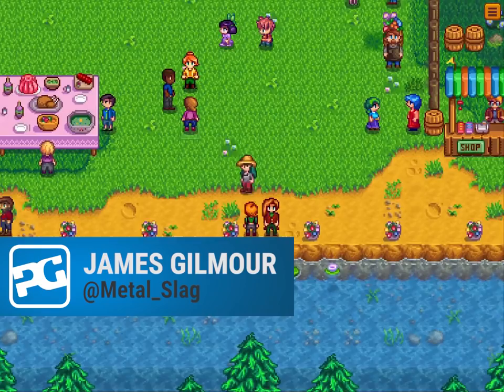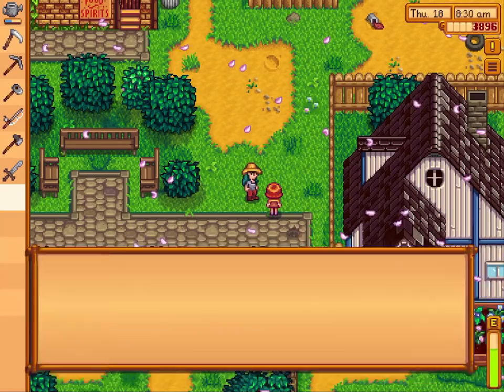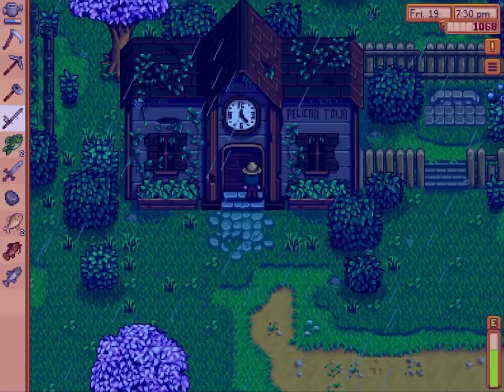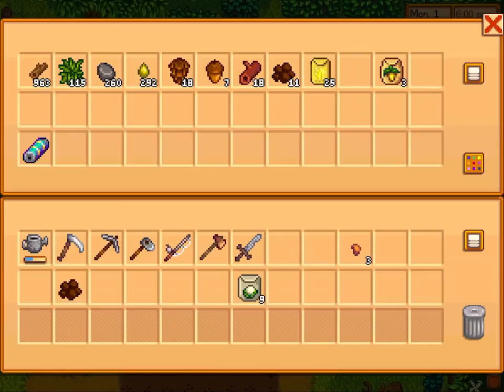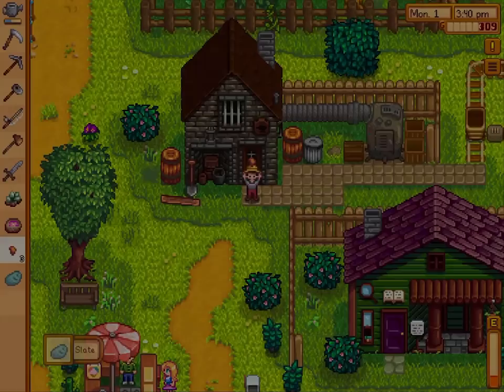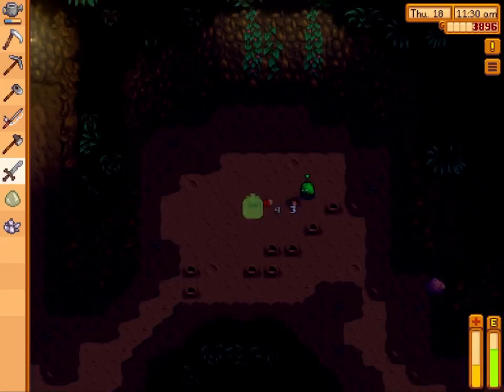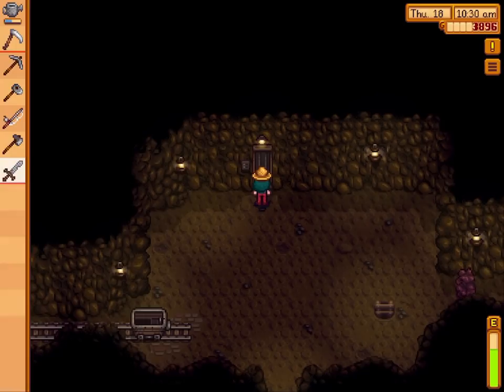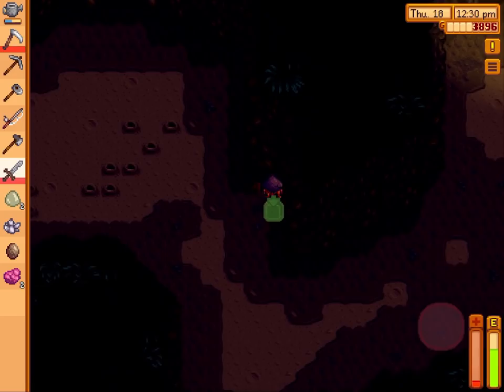STARDEW VALLEY (iPhone / iPad) | Pocket Gamer Review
It's time to till the earth, water your crops, and dance at the village fete. Yes, farming sim Stardew Valley has just sprung up on iPhone and iPad, and we couldn't be happier. Can the touchscreen mobile version stand up to its PC and console counterparts though?

£7.99